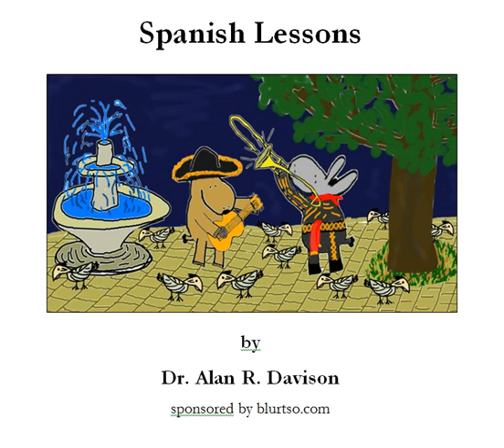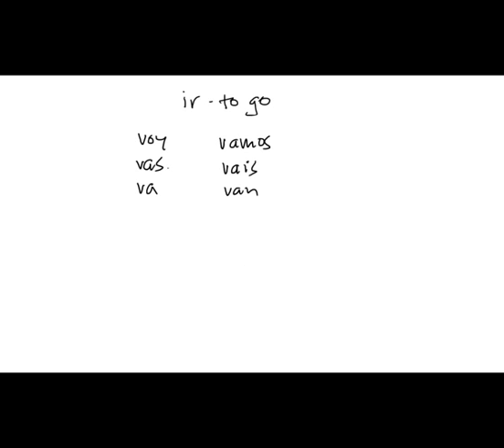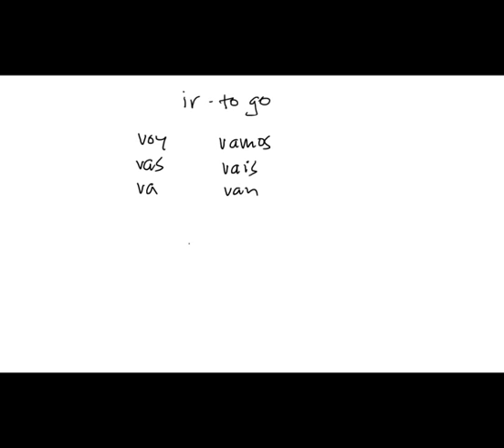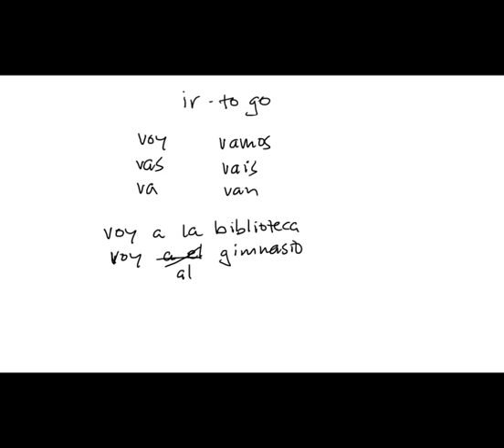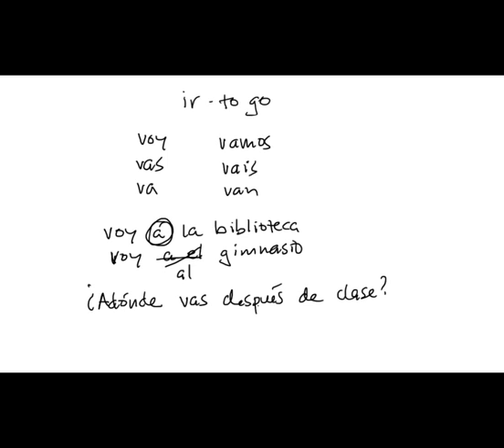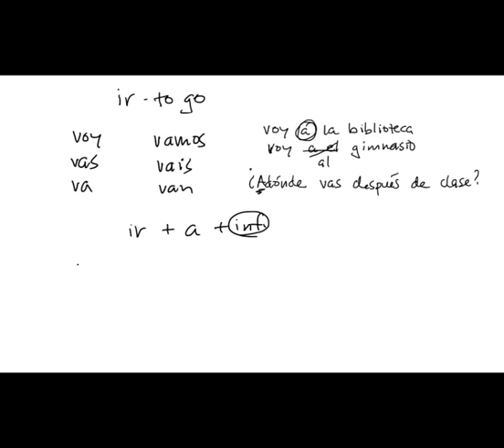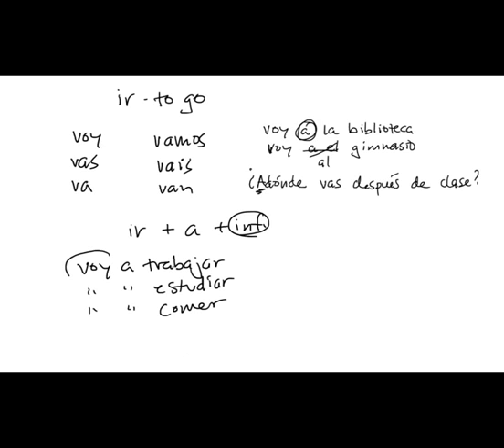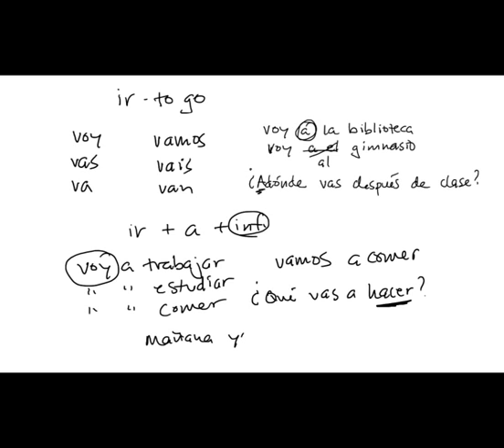12 Spanish ir to go present